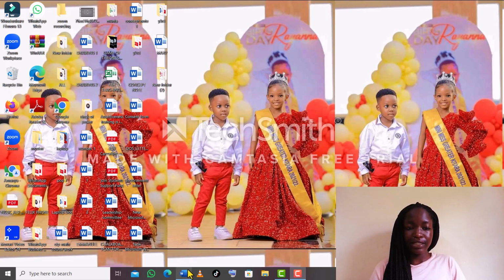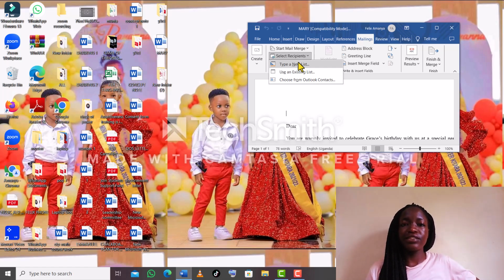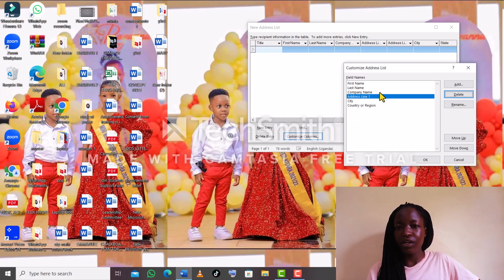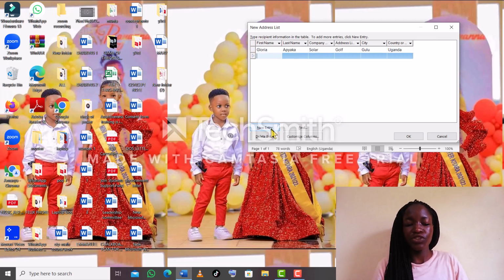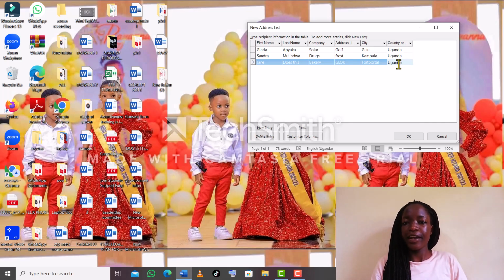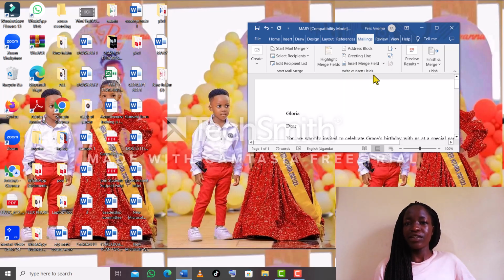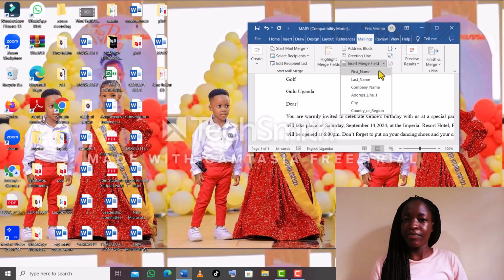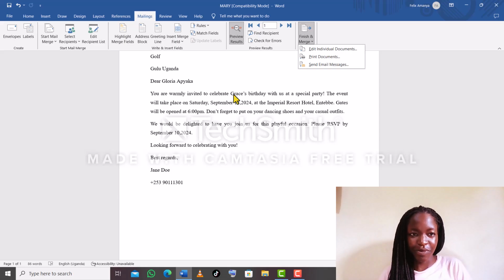How to use mail merge in Microsoft Word.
In this tutorial I'll be taking you through three main basic steps;
Creating a main document
Specifying a data source "Ms Word"
Merging the data source with the main document.
Mail merge process makes it easy to create personalized documents effortlessly.